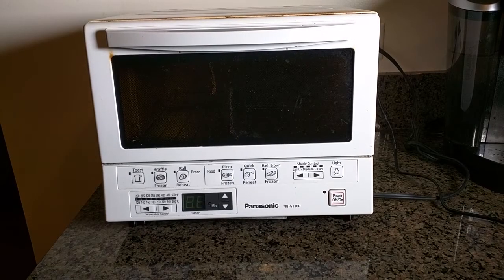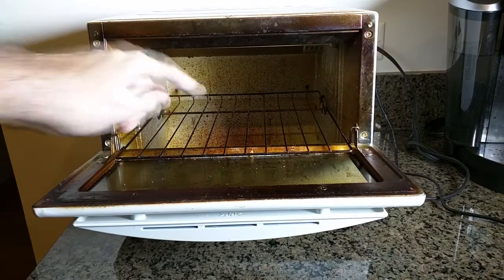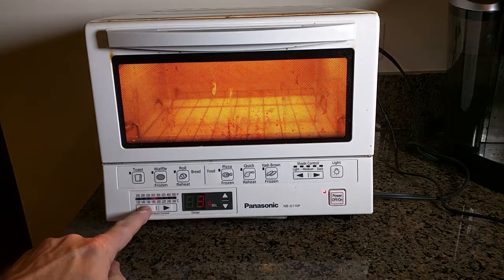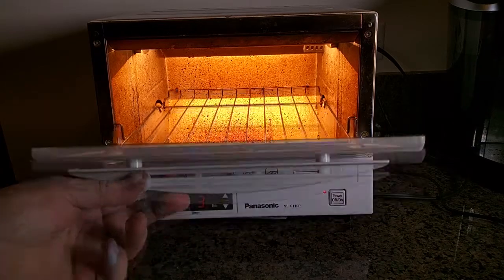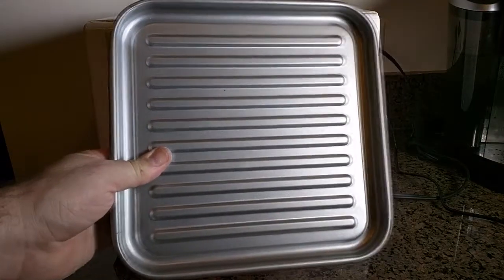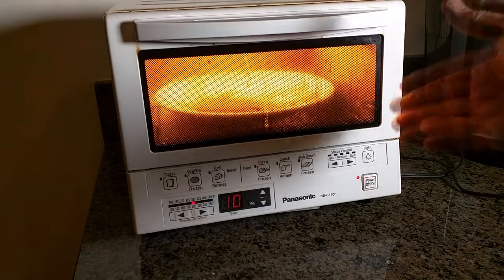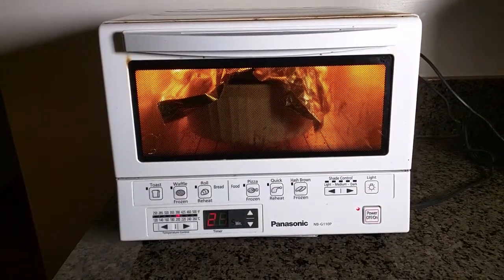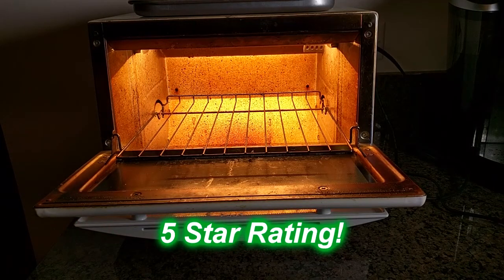The BEST Toaster Oven Panasonic Flash Xpress REVIEW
VISIT Panasonic's Amazon Storefront for other Top Kitchen Appliances, on AMAZON,

□ Electronic Components
         □ Hobbies:

"FlashXpress" double Infrared Light cooks up to 40% faster than conventional toaster ovens. Cooking modes: Toast, Waffle, Roll, Pizza, Quick, hash brown.
Automatically calculates the cooking time for Bread, Frozen Foods and Reheating, so guessing is eliminated, Digital Timer
6-menu illustrated preset buttons for ease of use, Reminder Beep lets you know when food is done, Interior Light
Instant heat eliminates preheating for quick cooking (Temperature Settings 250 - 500 Degree F)
Inner cooking tray: Square, 9" Diameter, Measures Unit W x D x H (in.): 13 x 12 x 10-1/4, 7.5 lbs., White